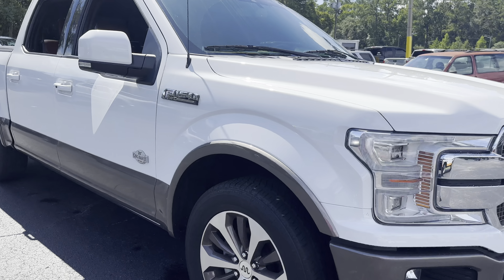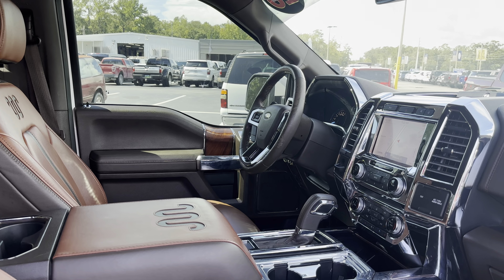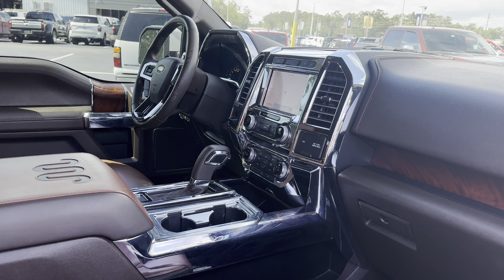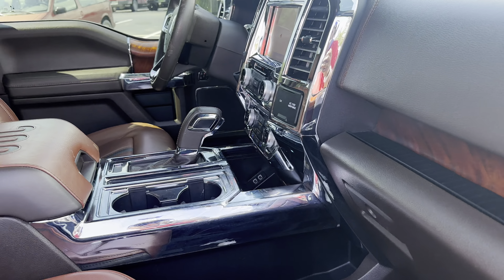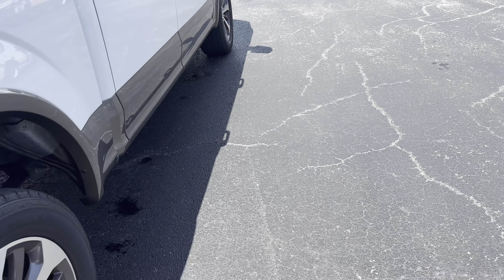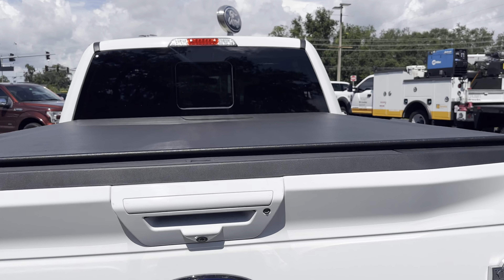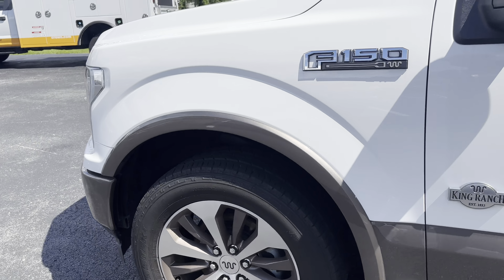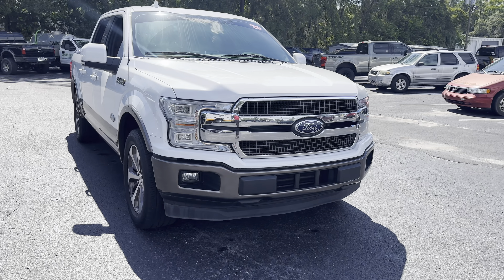2020 Ford F-150 King Ranch SuperCrew White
Stock # LFB36450

Truck